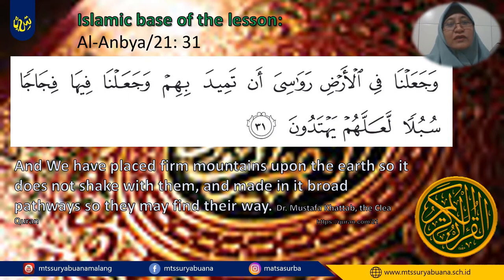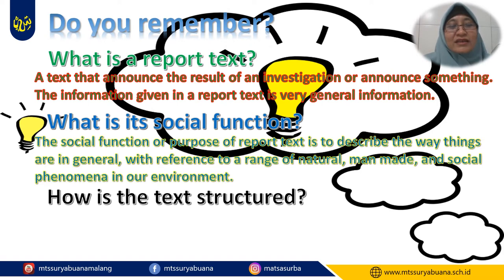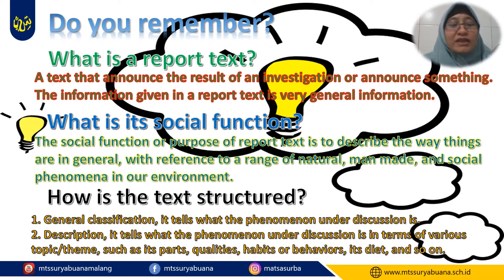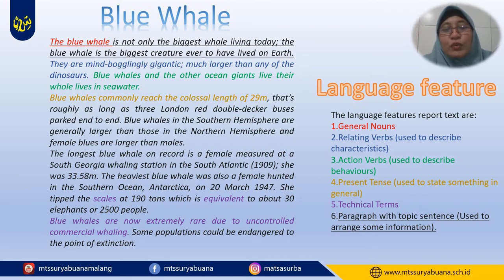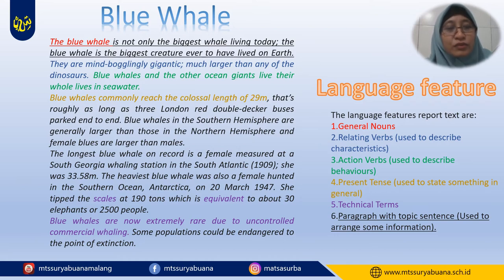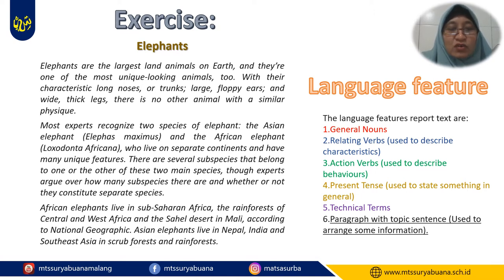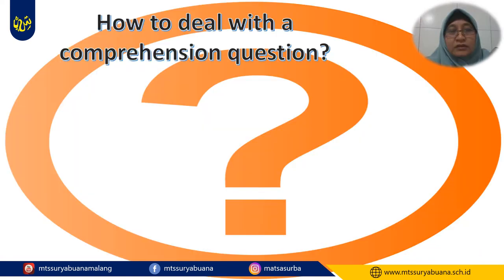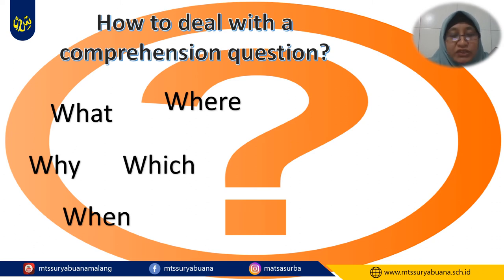Bahasa Inggris Kelas 9 - Report Text Language Feature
Video Pembelajaran
Bahasa Inggris
Kelas 9
Report Text  Language Feature